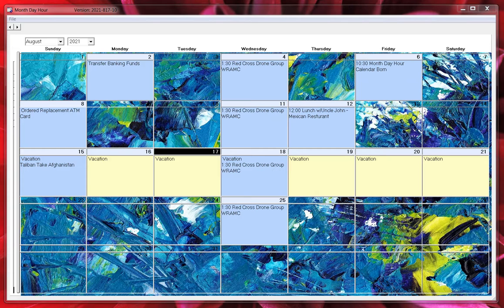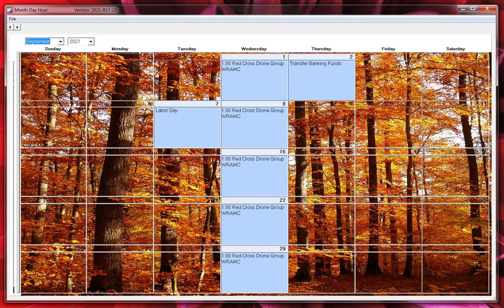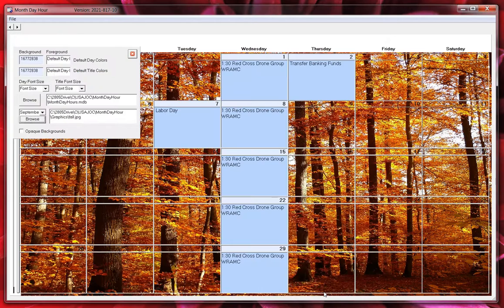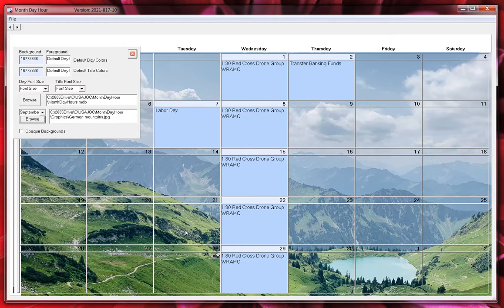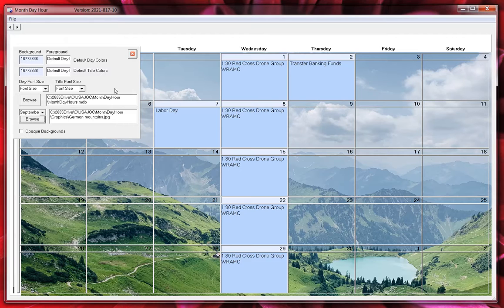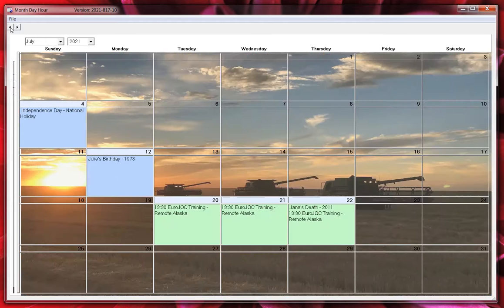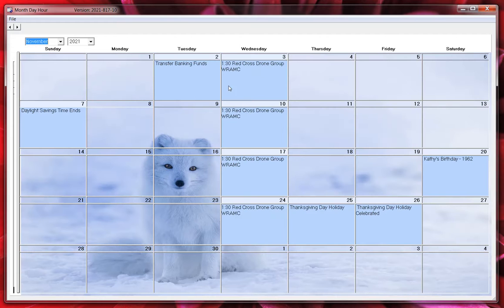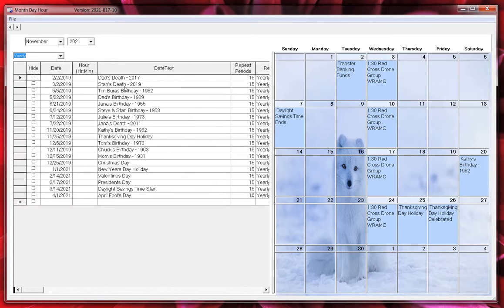MonthDayHour 2021 08 17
More pre-release improvements to the perpetual calendar. Hope you like it. Comments are welcome.